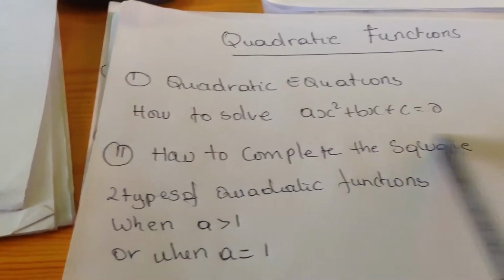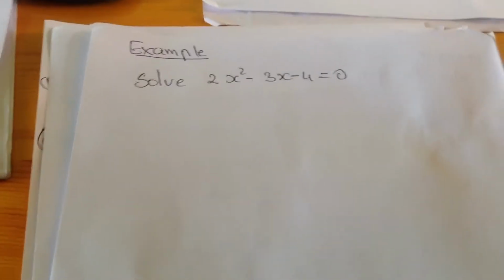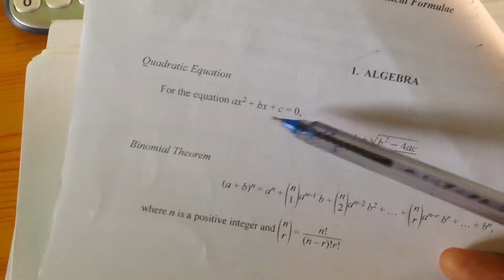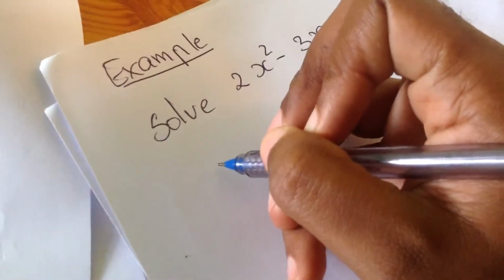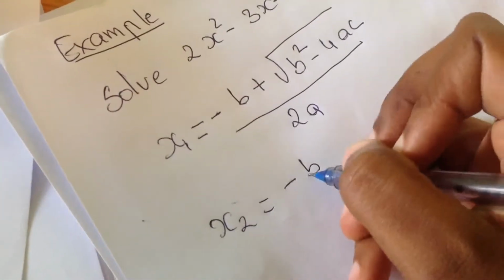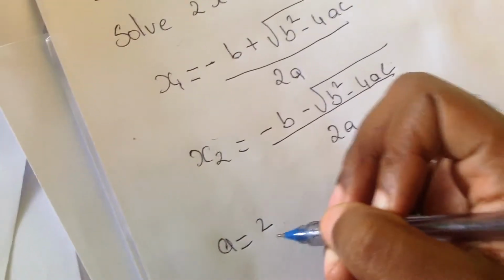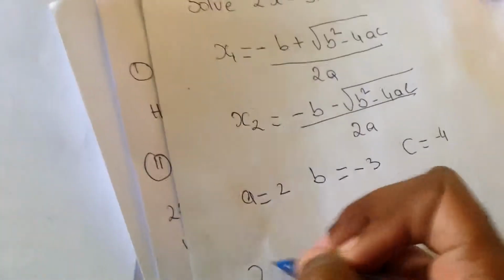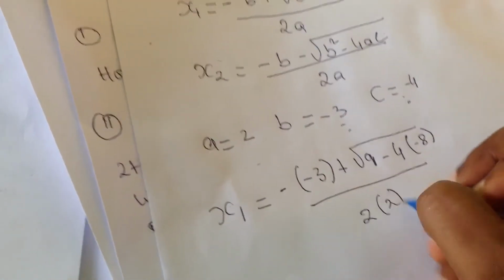IGCSE SOLVING QUADRATIC EQUATIONS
IGCSE QUADRATIC EQUATIONS